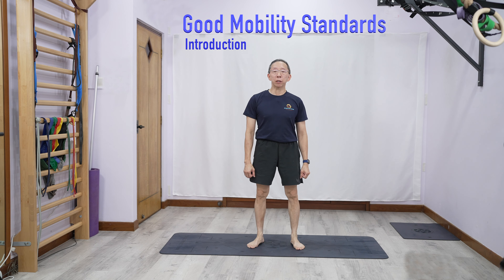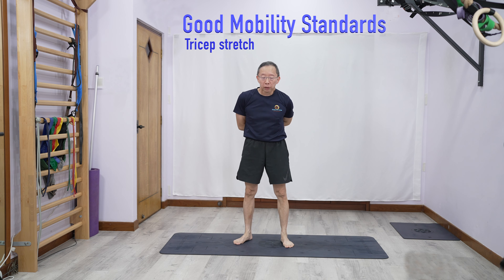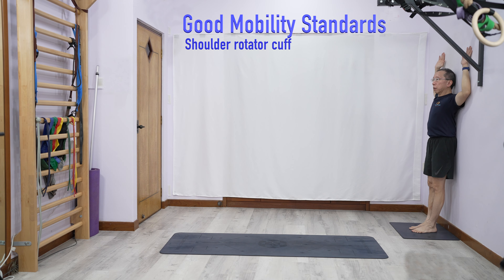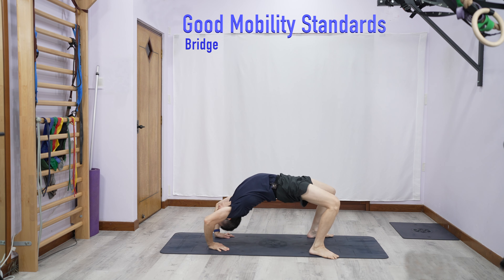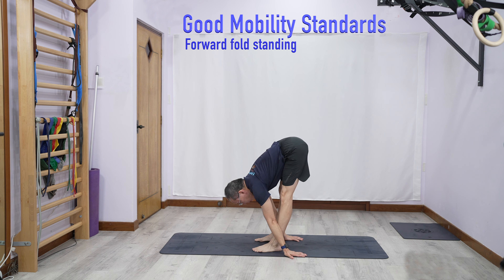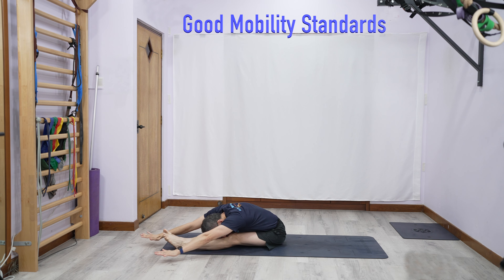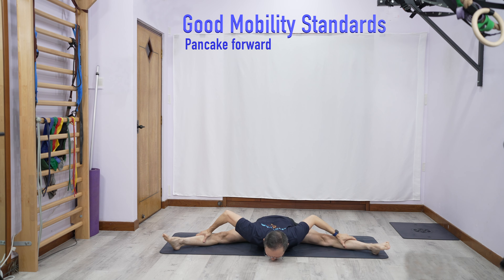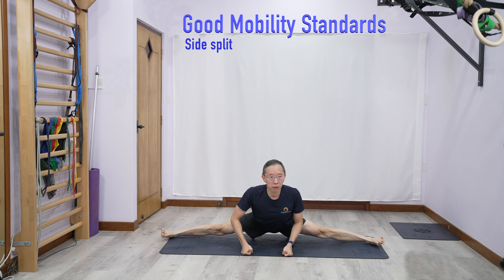Good Mobility Standards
For good everyday functionality abilities and to eventually execute higher level calisthenic skills, good mobility is essential.  Examples:
-Hanging leg raises can’t get to the top of the bar
-L-sit /V-sit can’t raise legs very high or compress core.
- Handstand shoulder line can’t straighten
-Press handstands very inefficient and requires way more strength and forward lean.

It’s better to start early on mobility rather than wait till later, then find mobility is a limitation and you get stuck with certain skills and have to struggle to gain mobility to move forward.

Robin Chee, WSWCF Certified Trainer
Founder, Electrum Fitness

Chapters:
0:00 - Introduction
0:14 - Tricep stretch
0:28 - Shoulder rotator cuff
0:59 - Shoulder opening
1:13 - Bridge
1:22 - Forward fold standing
1:47 - Forward fold siting
2:01 - Butterfly
2:14 - Pancake forward
2:30 - Pancake right and left
2:41 - Front split
2:46 - Side split